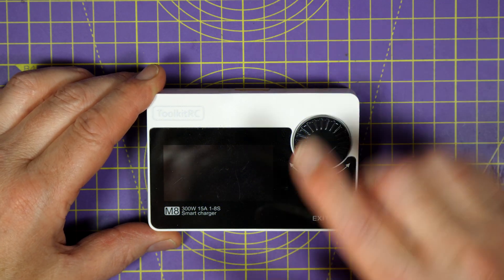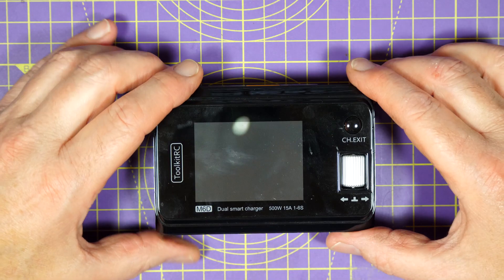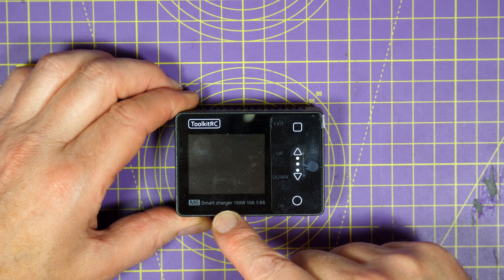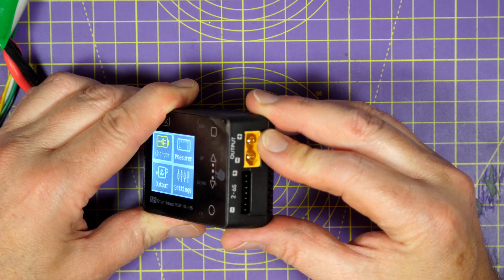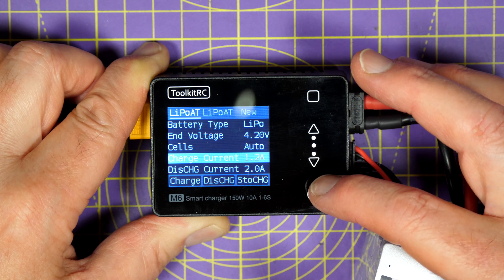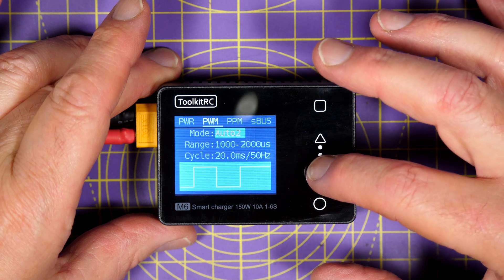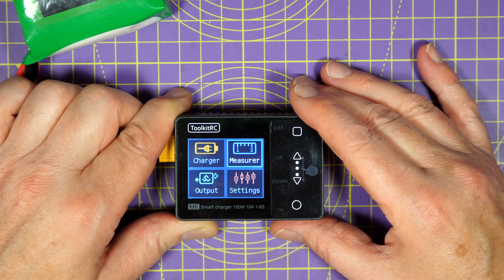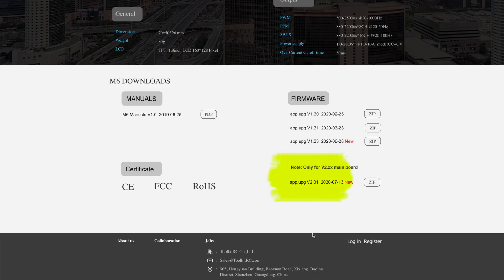ToolkitRC M6 150W 10A 2-6S Smart Battery Balance Charger // Upgraded V2 new version review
ToolkitRC have just release an upgraded V2 version of their 150W M6 Smart Charger. This has always been a popular portable charger because is very small and has a load of useful extra testing and debugging features as well as being a charger. But the original version didn't have a great balance port circuit. But this new version has got a revised main board that uses the balance circuit from their excellent M6D dual charger.